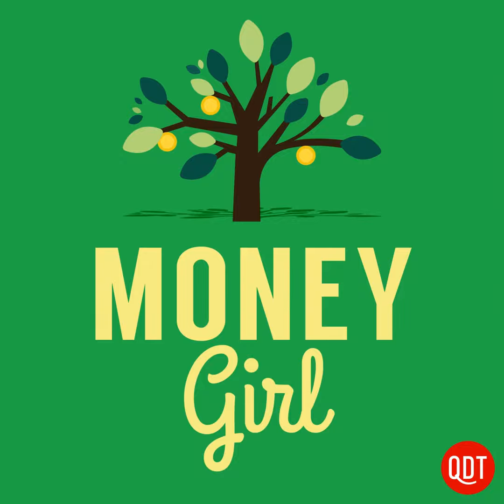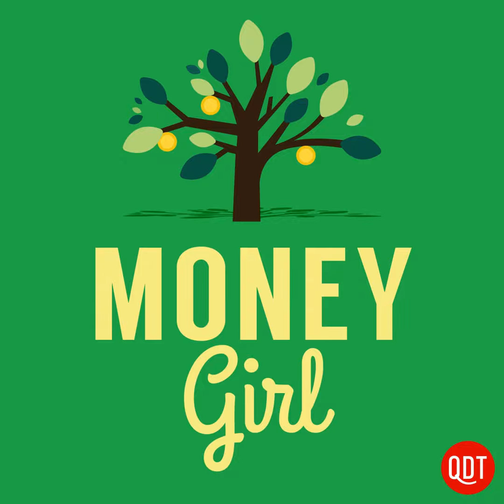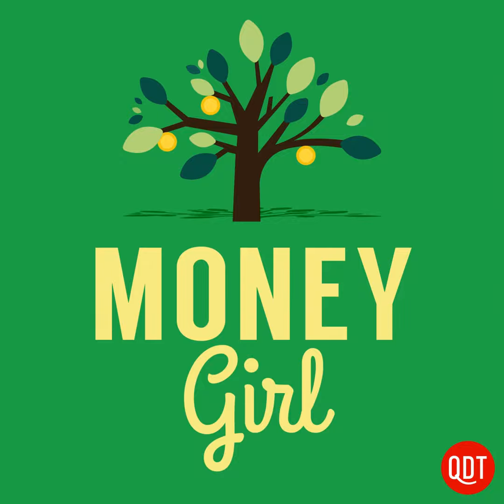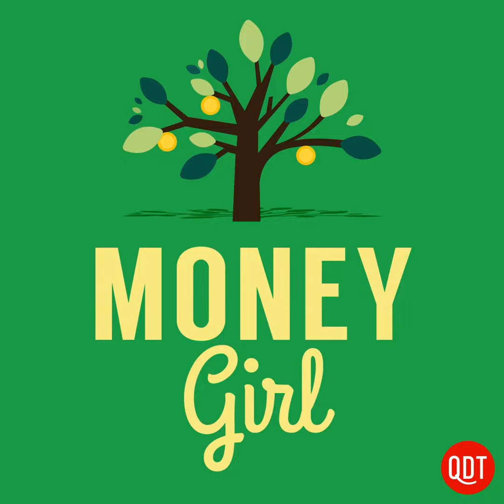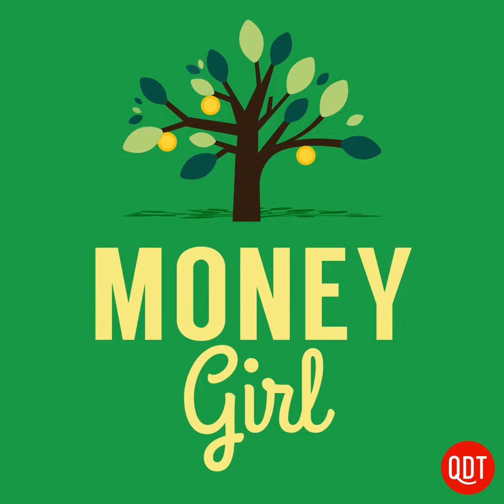166 What To Do With a Tax Refund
If you're like the majority of U.S. taxpayers, you've got a tax refund coming. Find out how to get help with your taxes, get your refund as quickly as possible, and what you should do with it. Like what you hear? Help us out by writing a review at iTunes.